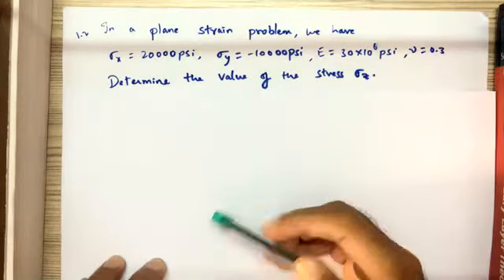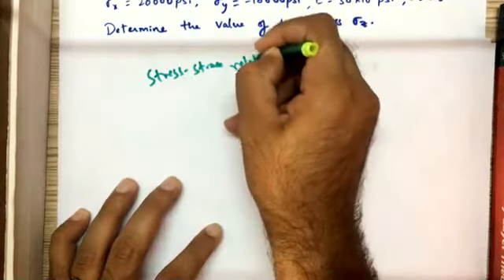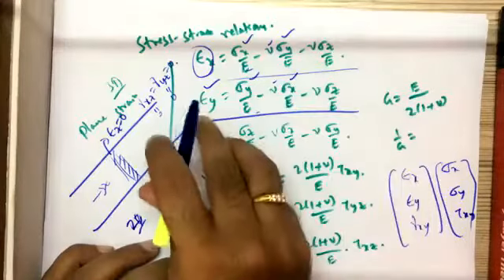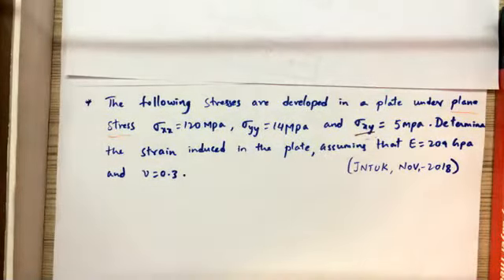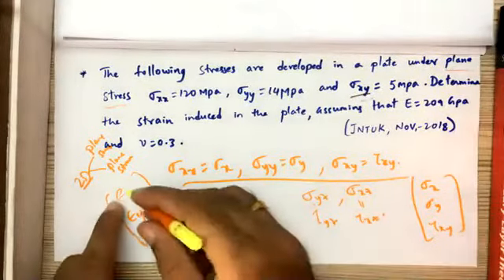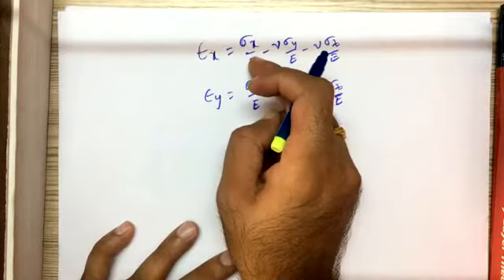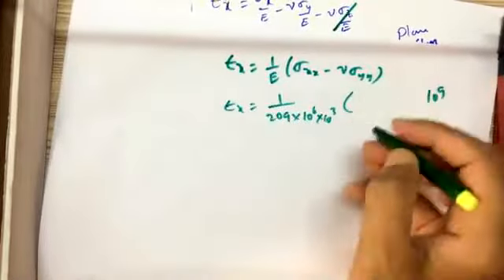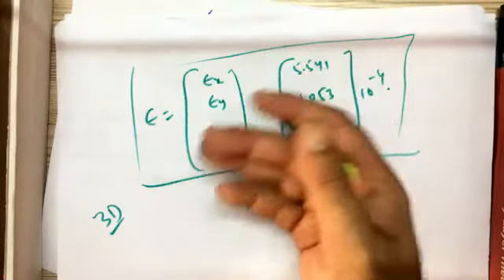FEM-Lesson.15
Problems on Plane Stress and Plane Strain